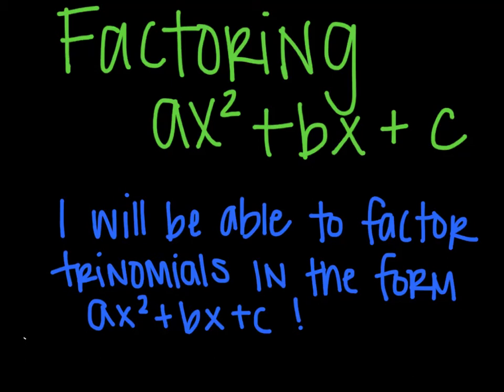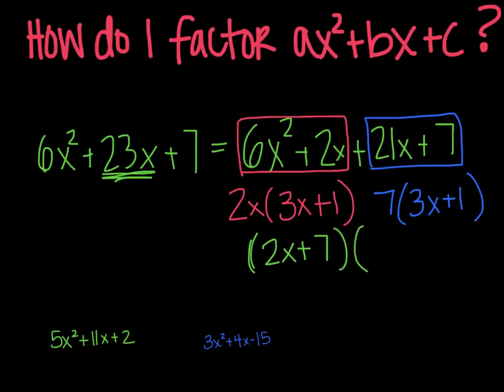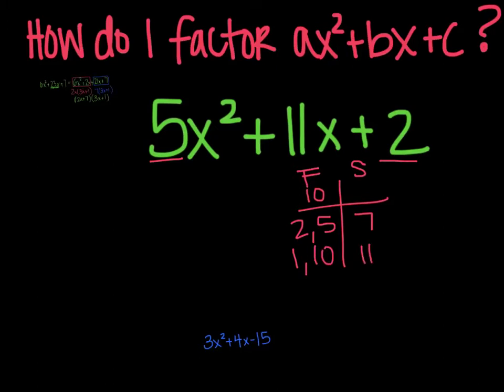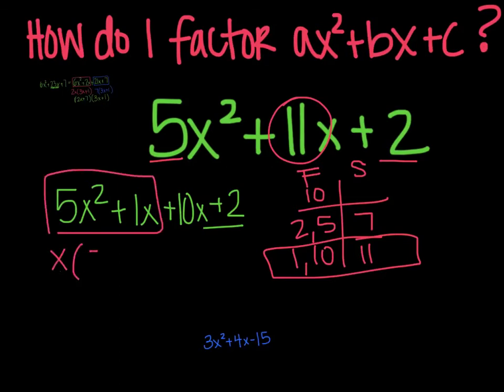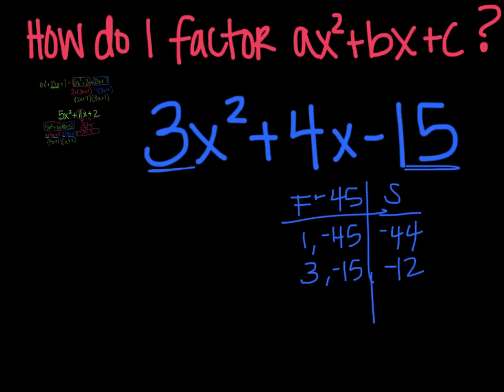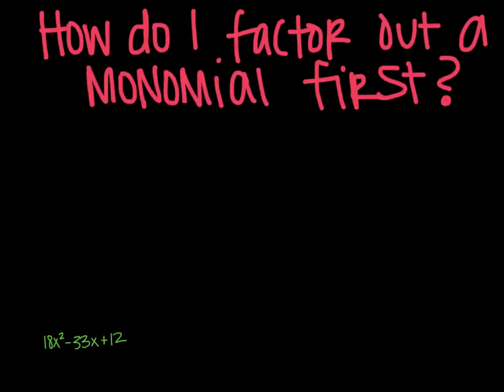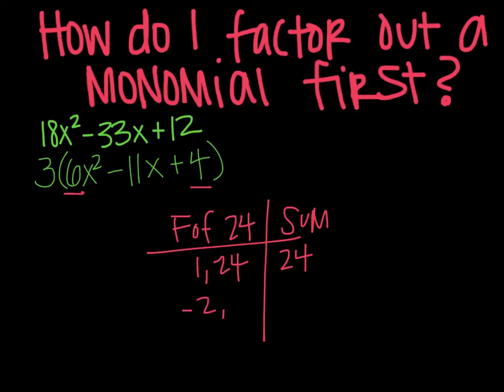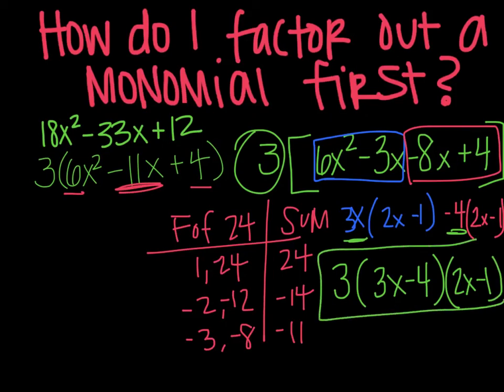A8.6 factoring ax2+bx+c